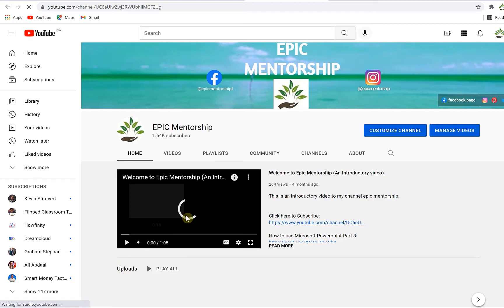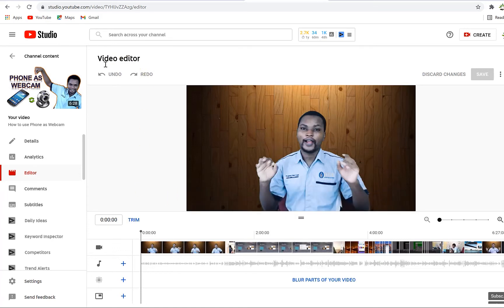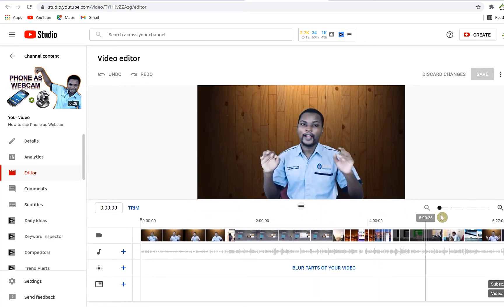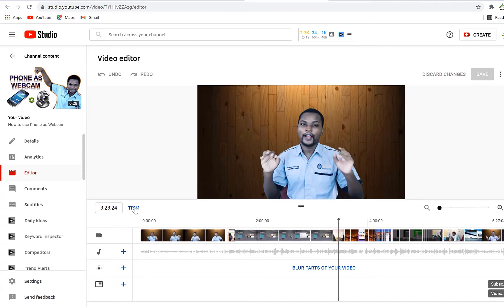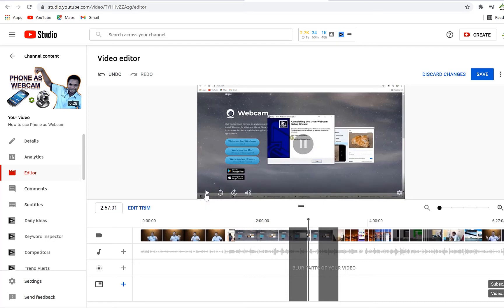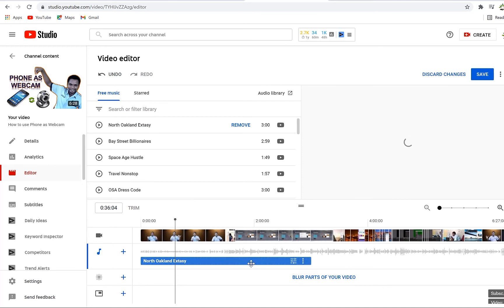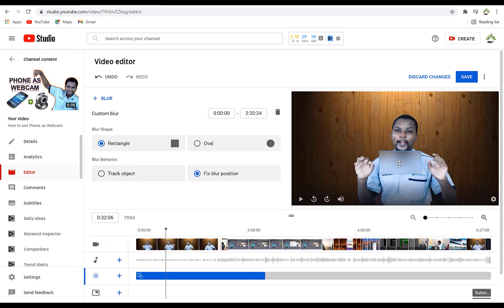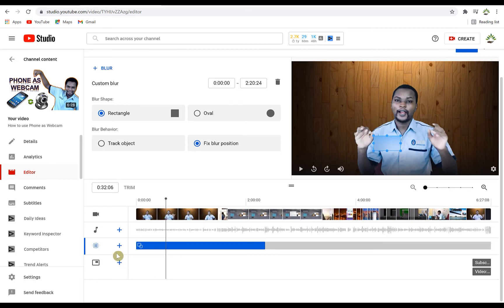How to Edit YouTube Videos After Upload 2021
How to edit YouTube videos after upload

YouTube Studio has an editor that allows you to edit videos after upload and after publishing.
You can trim any part of the video.  You can start the video later, end it earlier, split the video at any point and trim out any section.
You can do this if you have any copyright-related issue, music copyright or if you simply decide to take a section of the video out.
The great thing about this option is you can edit videos after upload without having to remove them from YouTube and reupload them.
You can also revert back to the original version.  It will take some time for the edited version to be served on YouTube.